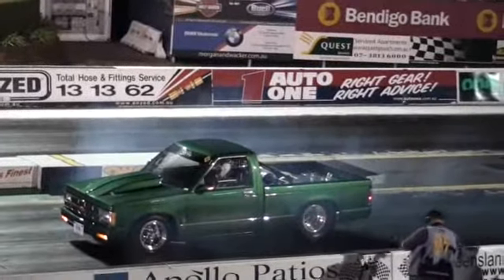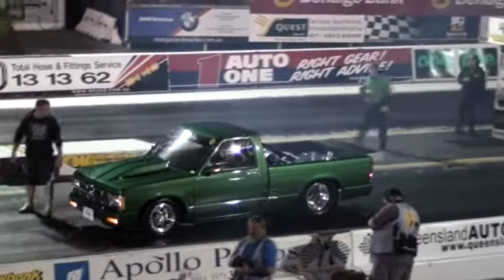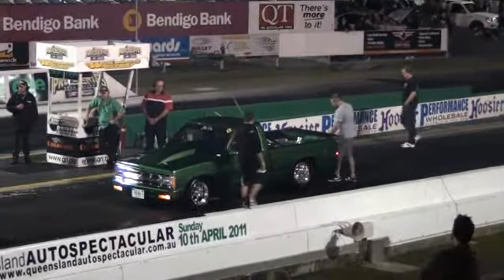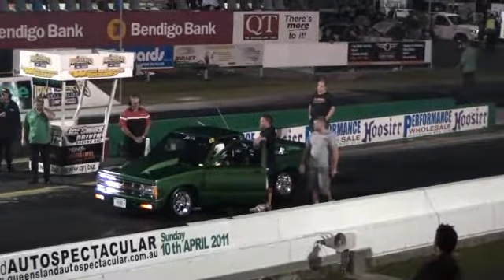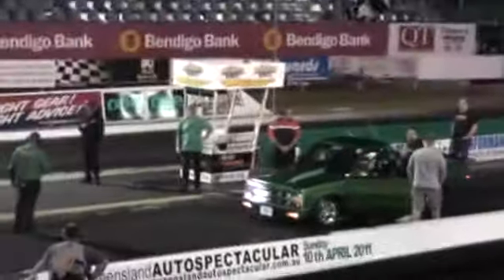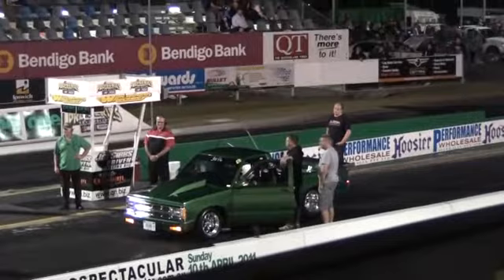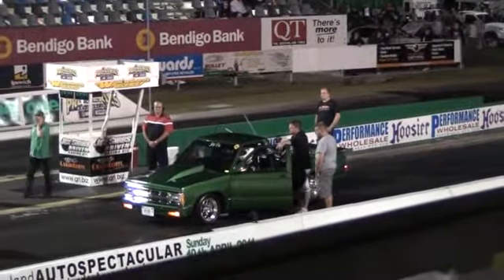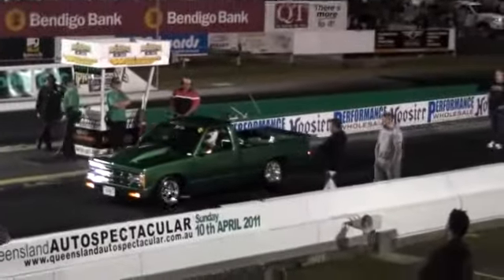chev pickup@willowbank racewa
chev  pickup@willowbank raceway bracket meet may21st 2011